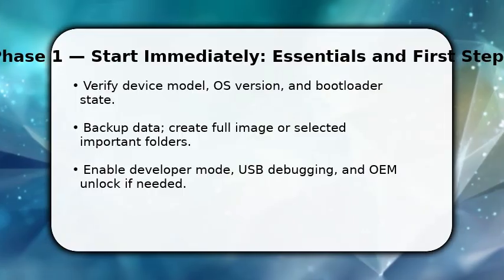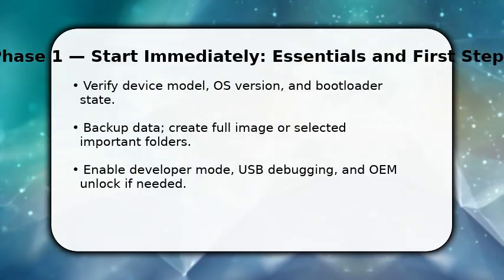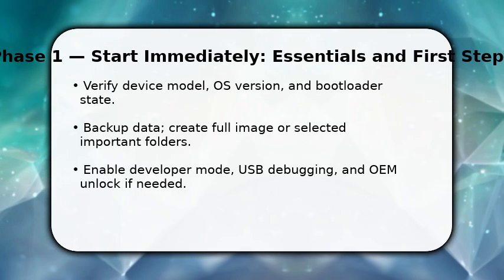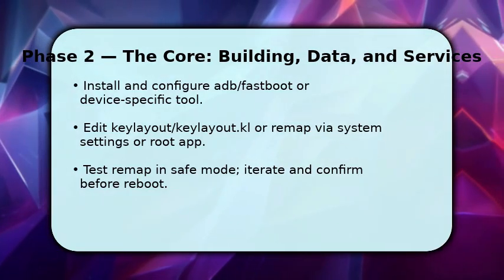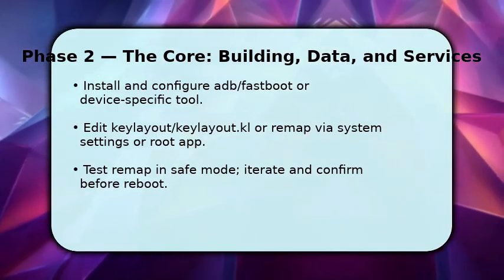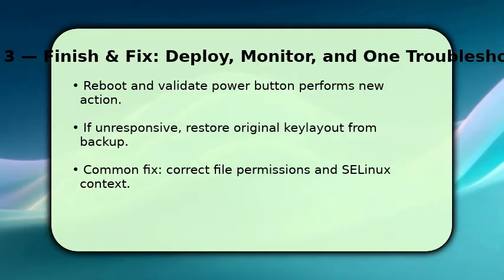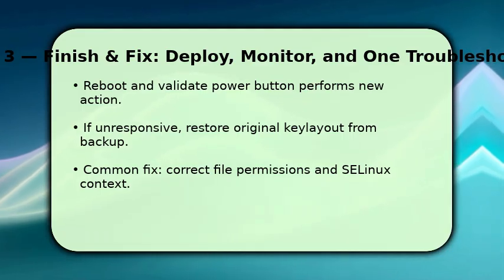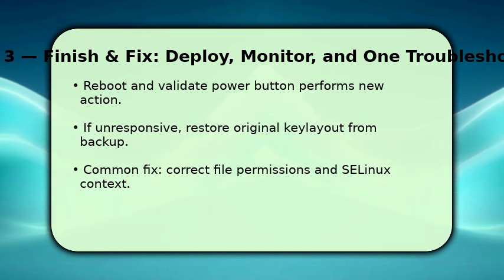How to Change Function of Power Button (only Way)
How to Change Function of Power Button (only Way) | 🔒 Surfshark VPN Deal — Stay private and secure. $1.99/mo + 3 Months Free ▸

Discover the only way to alter your device's power button function, including step-by extricate and replace components. This guide is for tech enthusiasts who are comfortable with electronics repair.

change power button, device modification, electronic repairs, power switch replacement, DIY device hacking, customize your gadget, modify hardware function, tech DIY guide, repair skills needed, alter electronics